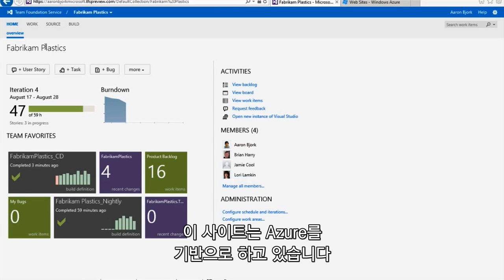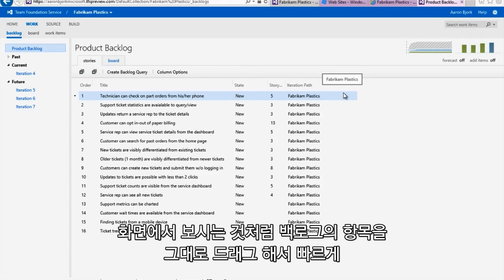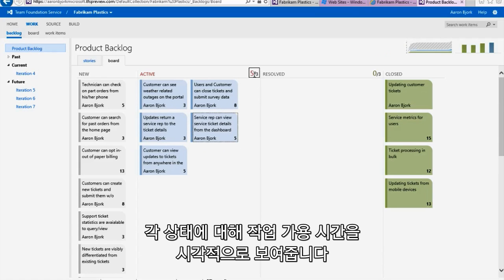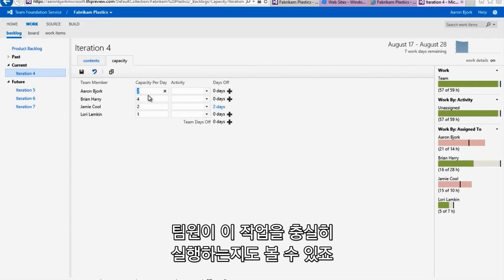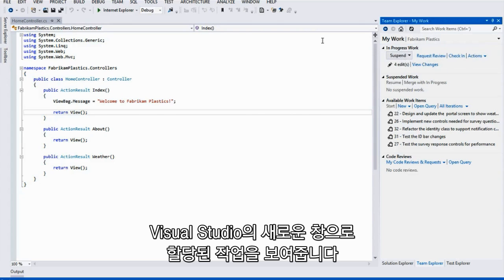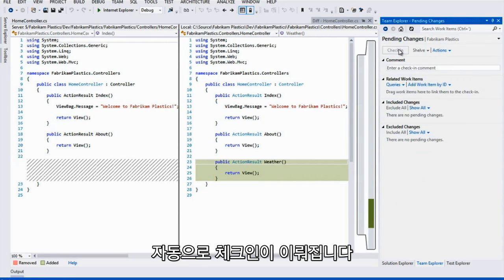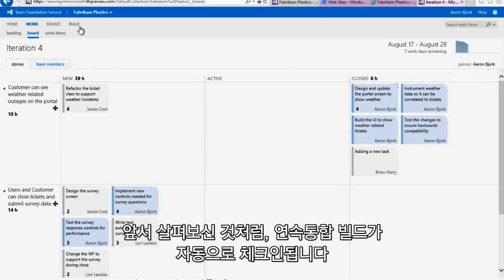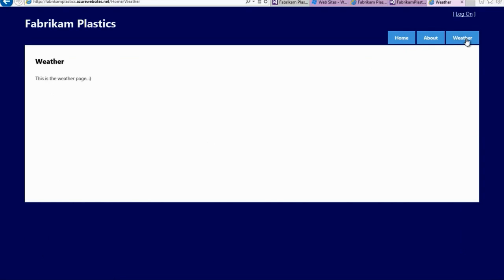[Visual Studio 2012] ALM 을 클라우드로 - Team Foundation Service 소개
마이크로소프트의 클라우드 기반의 ALM 솔루션인 Team Foundation Service 를 소개해 드립니다. 여러분들과 여러분들의 팀이 보다 쉽게 코드베이스를 관리하고, 업무의 우선순위를 정하고, Visual Studio 2012를 통해 완벽히 연결되는 방법을 알려드립니다. 이제 클라우드로 가능합니다.